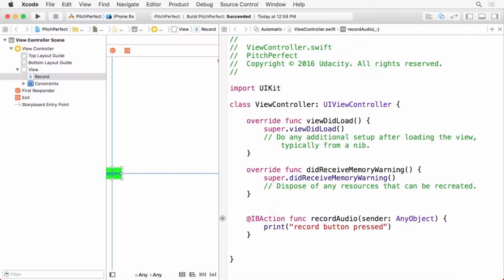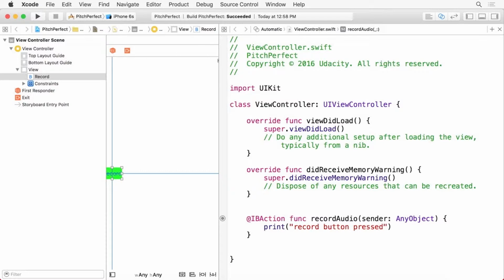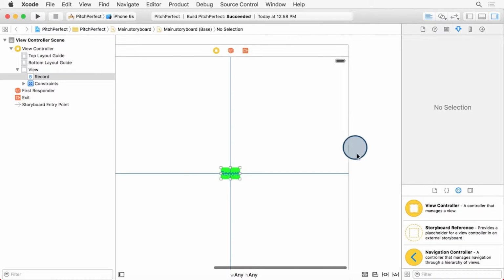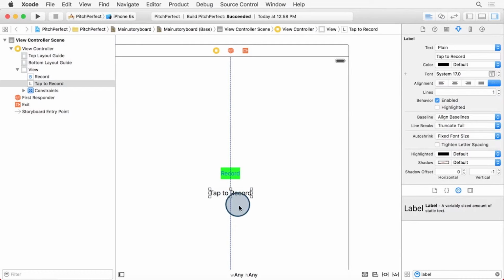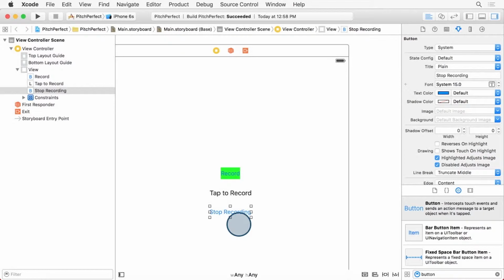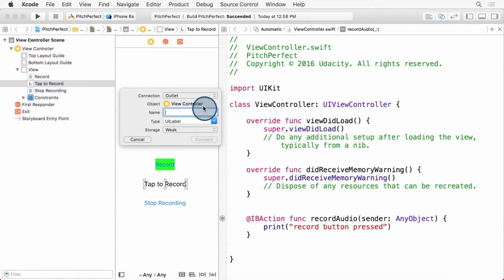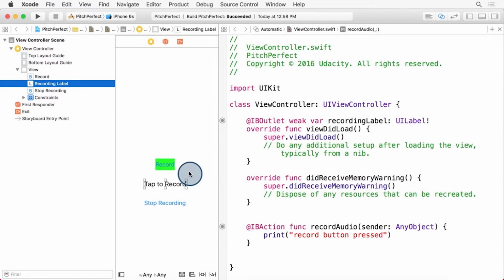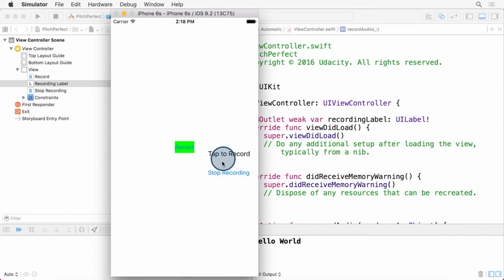From code to UI Element